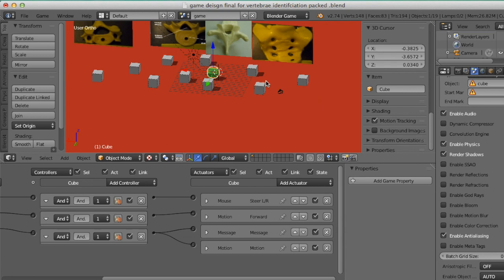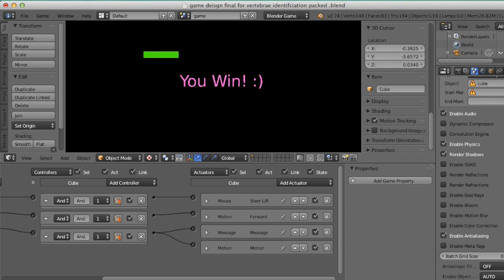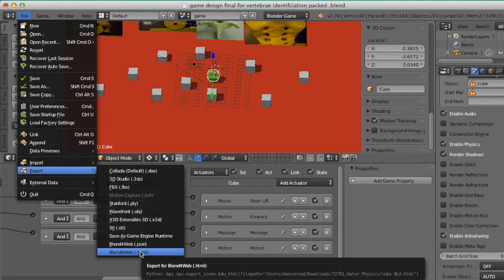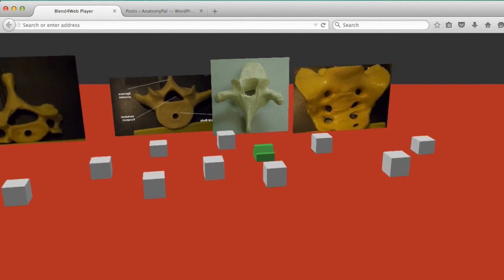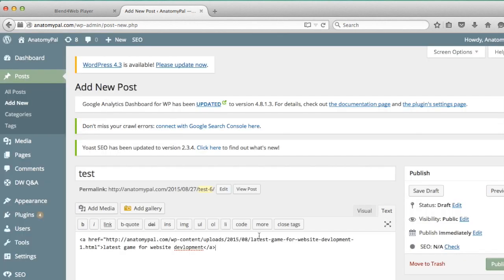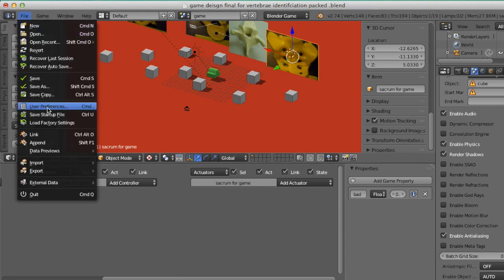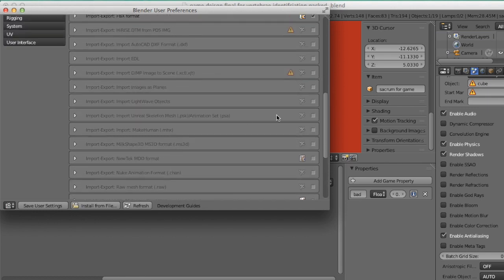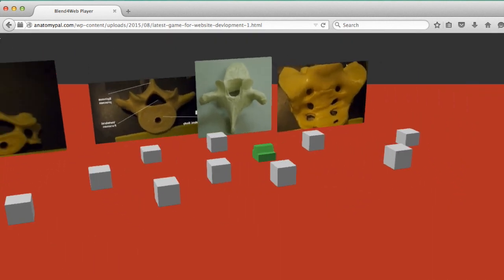A tutorial about basic game design and plugins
This video is about A tutorial about basic game deisgn and plugins.  This video discusses the basic usages of the Blend4Web Player and its latest features and applications.